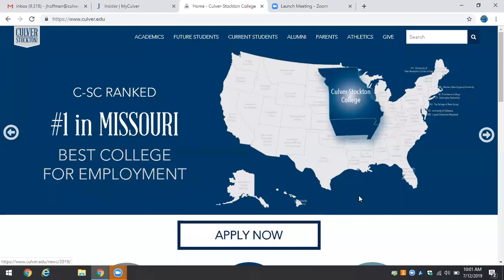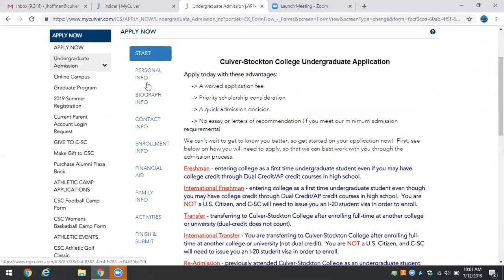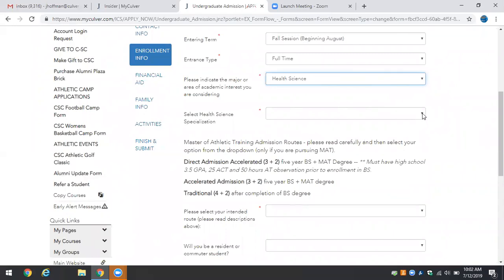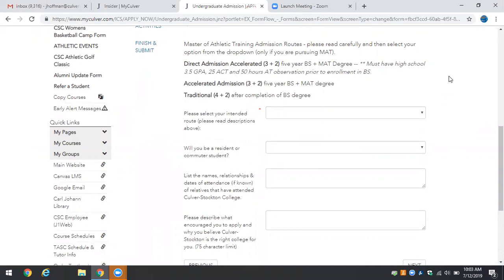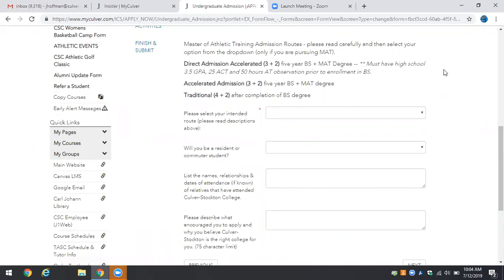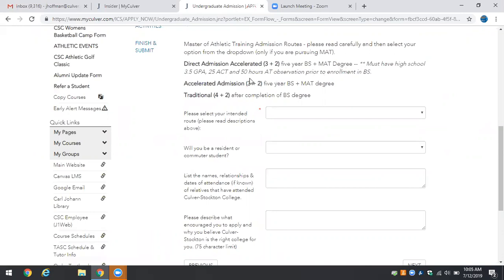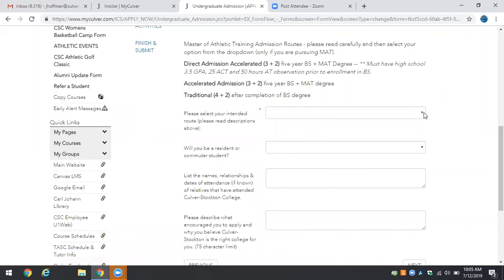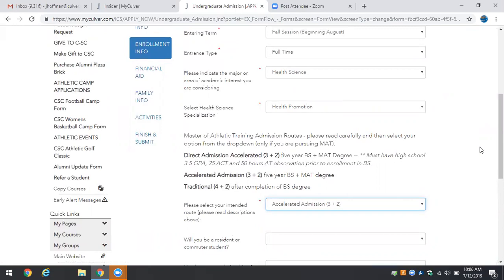Applying for Accelerated Master of AT @ Culver-Stockton College